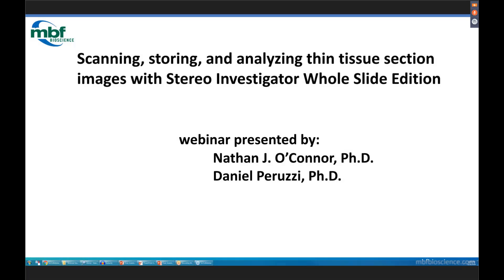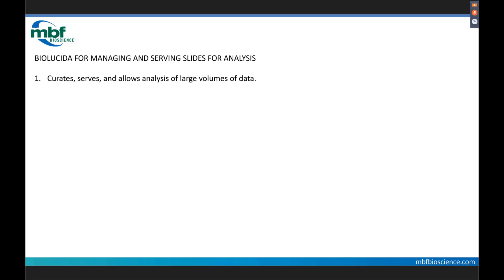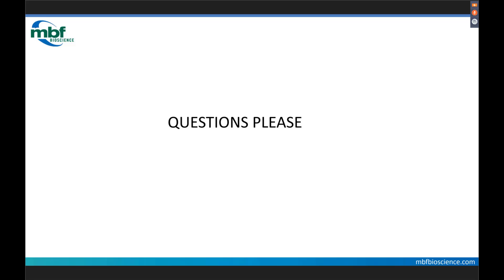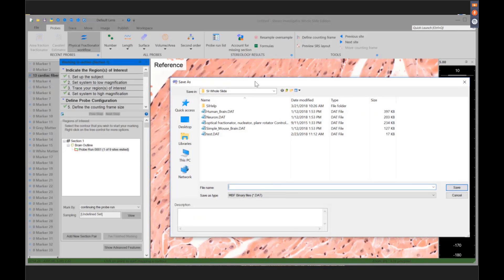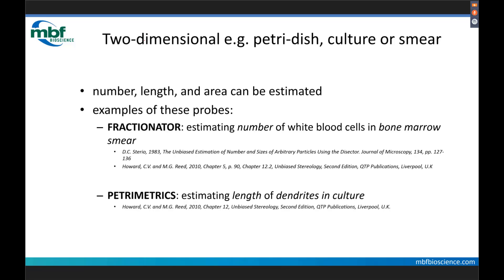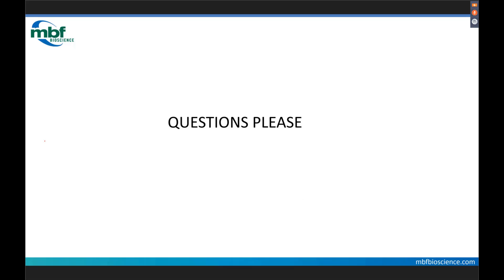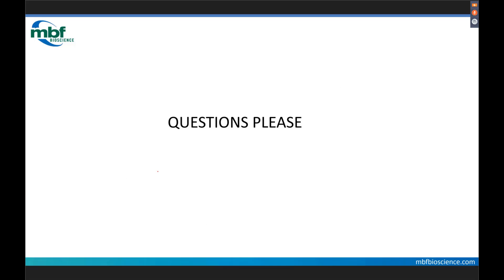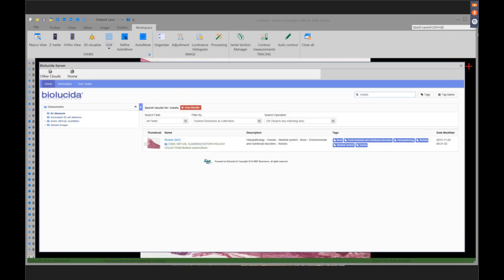Webinar: Thin tissue section images with Stereo Investigator - Whole Slide Edition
Drs. Dan Peruzzi and Nathan O’Connor introduce our brand-new software, Stereo Investigator - Whole Slide Edition, designed specifically to perform unbiased stereology on large, whole slide images, and demonstrate probes. They also discuss data workflows, including whole slide scanning using our scanning technologies, and slide management using Biolucida.